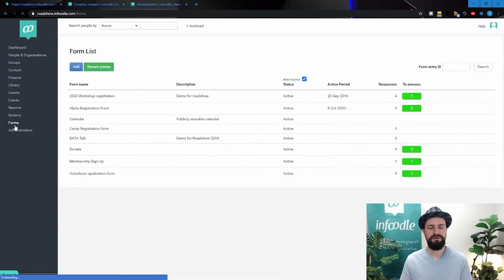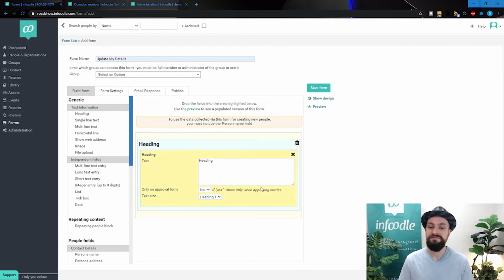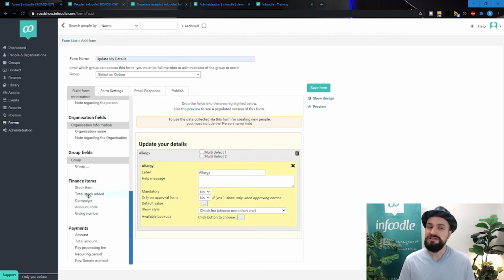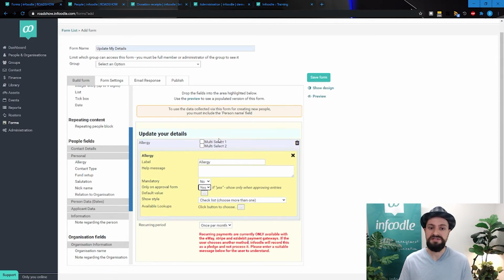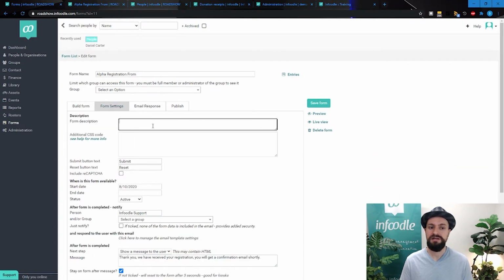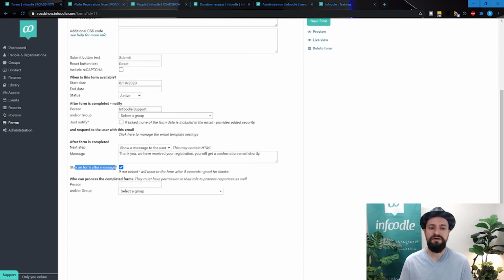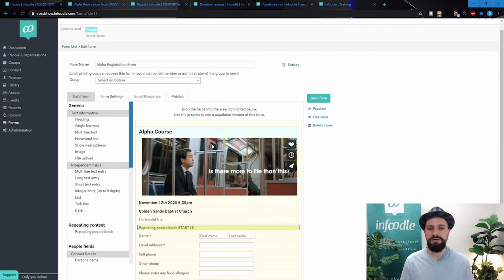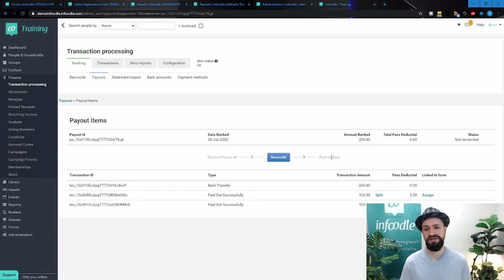Session 05: May the Forms Be with You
This session is dedicated to creating surveys, registrations and conducting payment management using infoodle Forms.